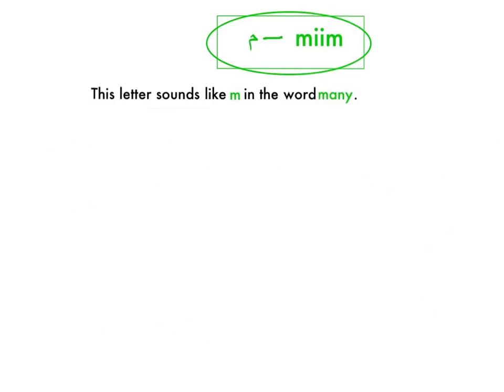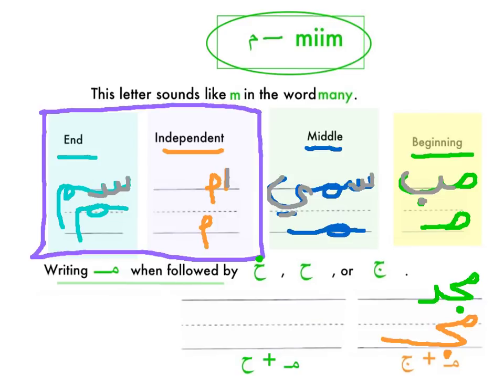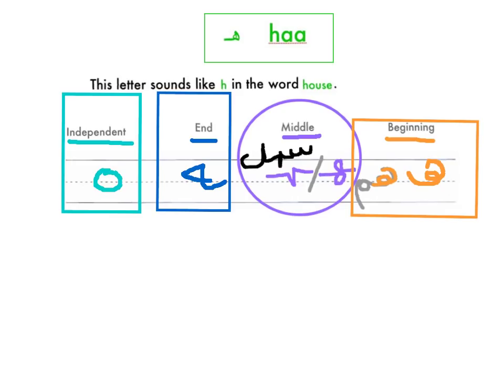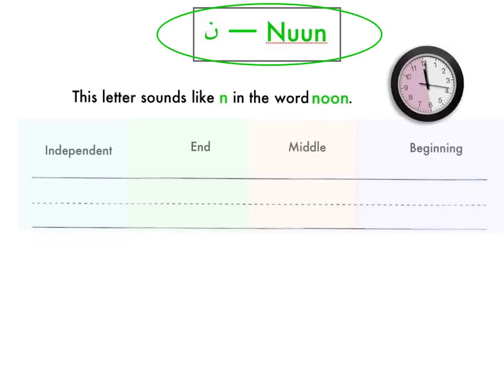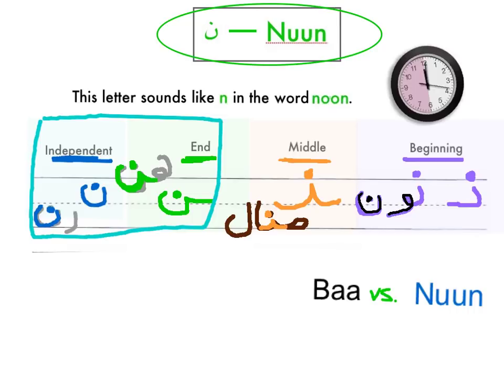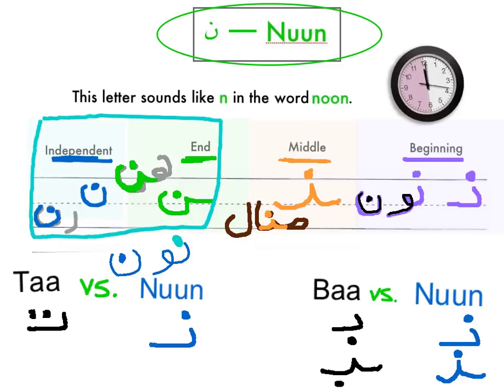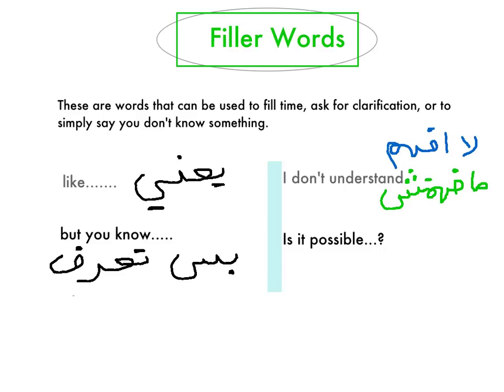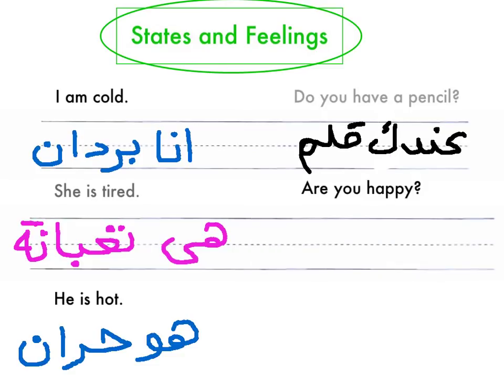Alif Baa Unit 8 Part 1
This video teaches:

Letters Mim, Nun, Haa
Masculine Possessive
Filler Words- words for stalling for time
States and Feelings

Corresponds to Alif Baa: An Introduction to Arabic Letters and Sounds, 3rd edition. This video was created by the Critical Language Service. CLS provides Arabic courses taught via telepresence and video conference to: high schools, colleges, homeschool groups, and more.  Our courses follow the same academic curicullum that is taught in most major American univerities.  All of our teachers are native speakers who areacademically qualified to teach Arabic as a second language.  We strive to provide a supportive and fun, highly interactive classroom environment, making it possible for all students to succeed in learning Arabic, and to enjoy the process.